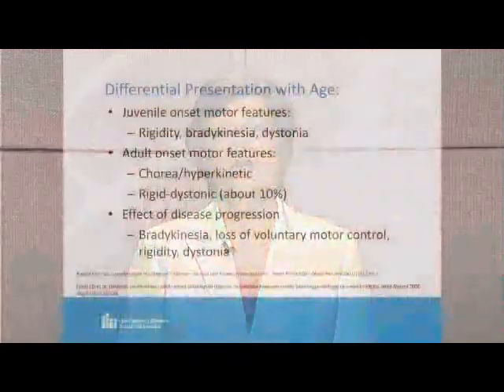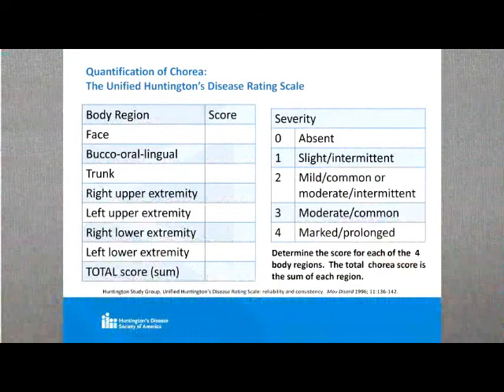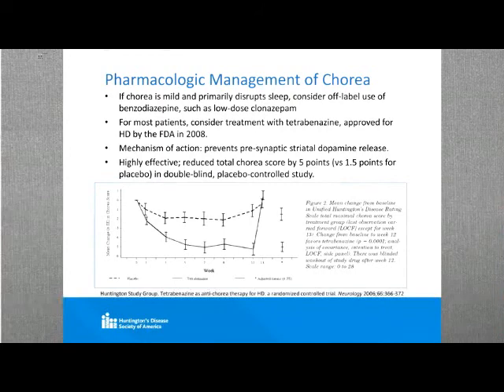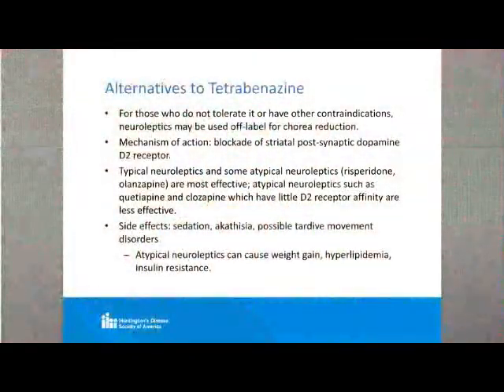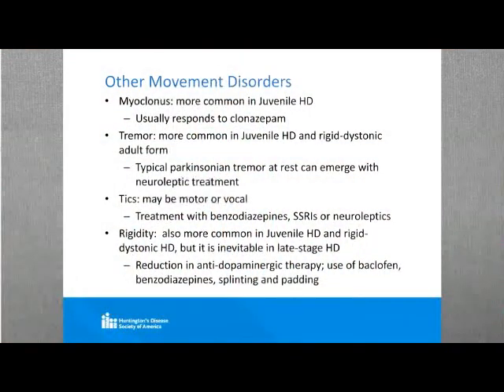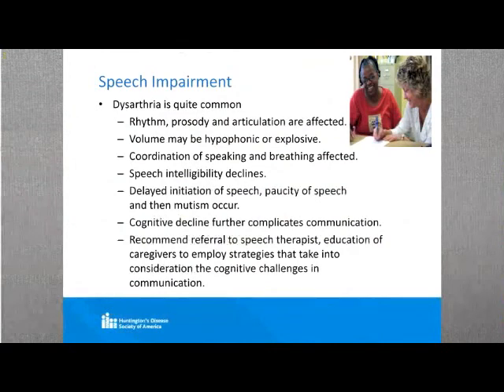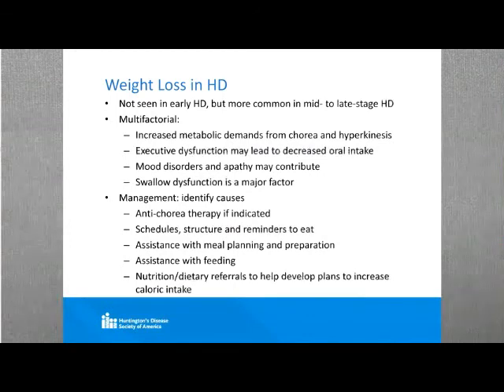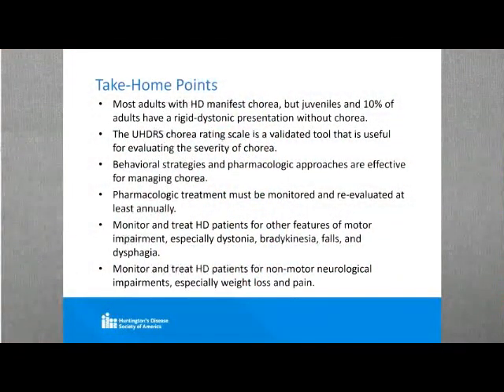HD 101 CME Module 6: MOTOR DYSFUNCTION AND NEUROLOGICAL CARE